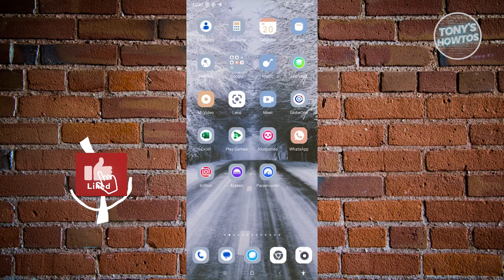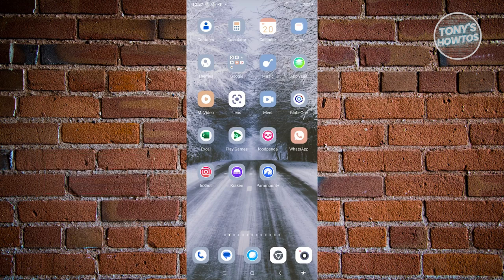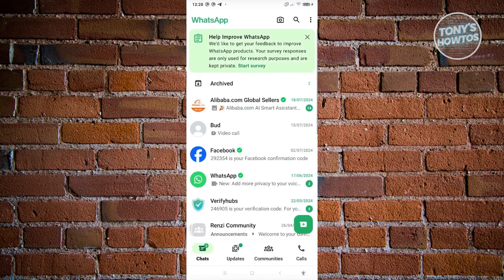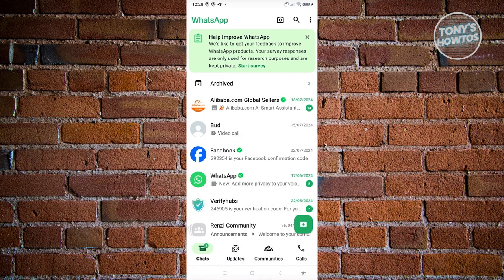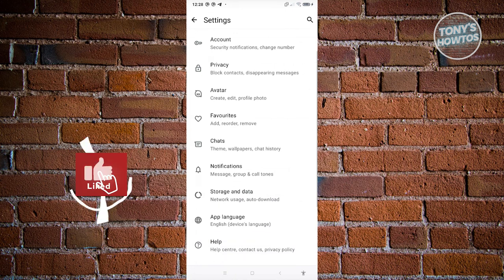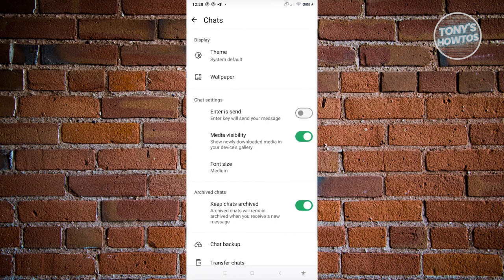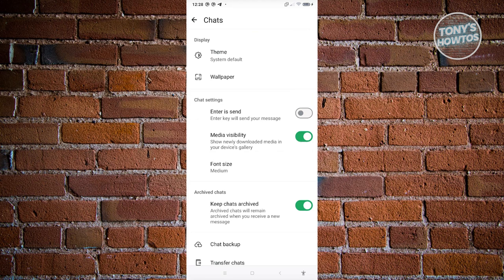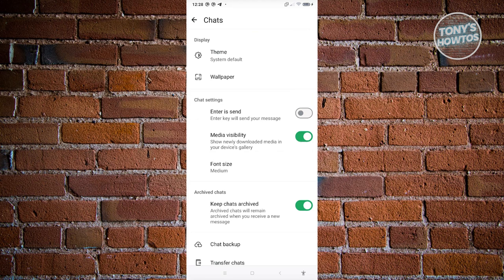How to Hide the Meta AI Button on WhatsApp (2024)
In this video, I show you How to Hide the Meta AI Button on Whatsapp in 2024. The quick and easy tutorial how to remove meta ai icon from whatsapp. Do you want to know step by step how to delete meta ai icon from whatsapp in 2024? Yes? Great!